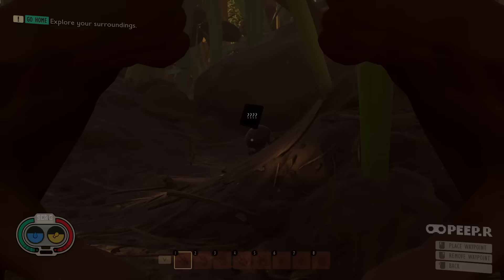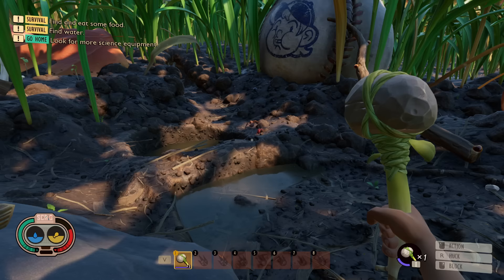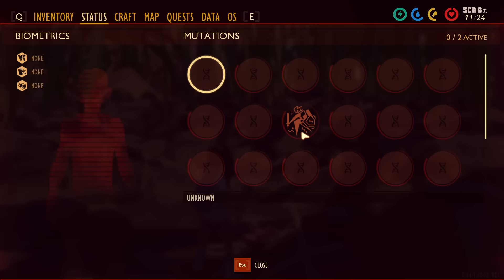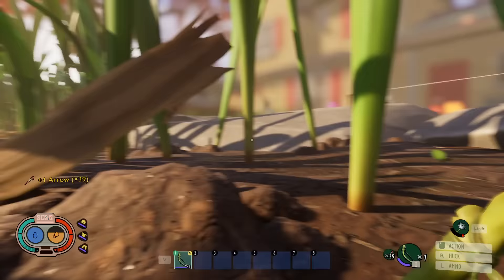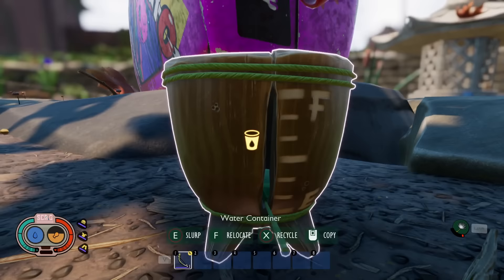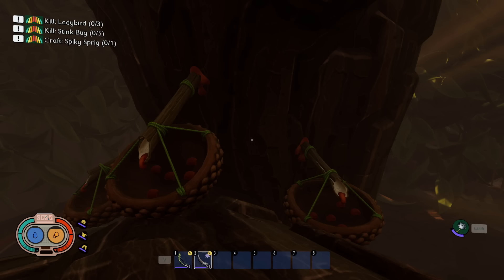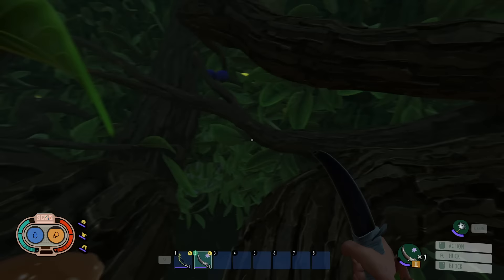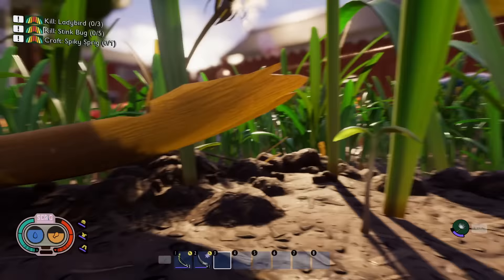Grounded: My Best Tips After Playing More than 900 Hours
In this video I share the top 17 things I wish I knew sooner in Grounded.